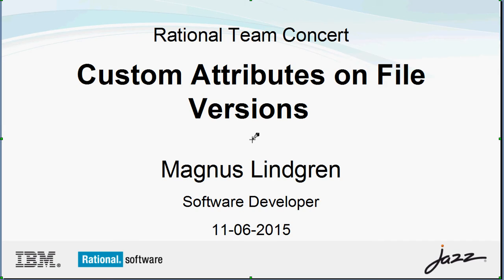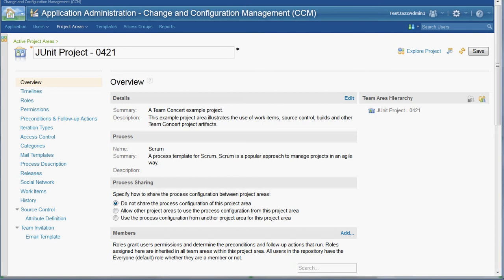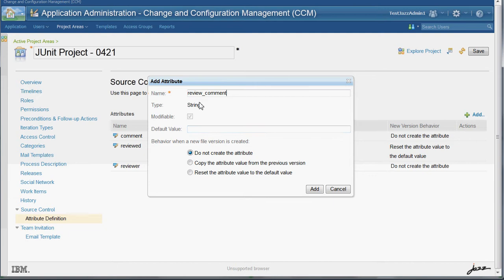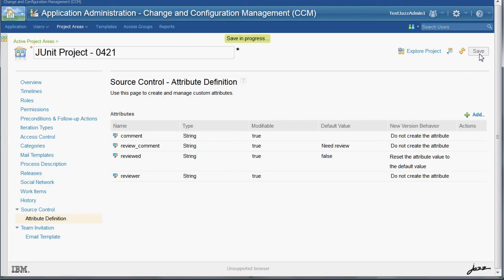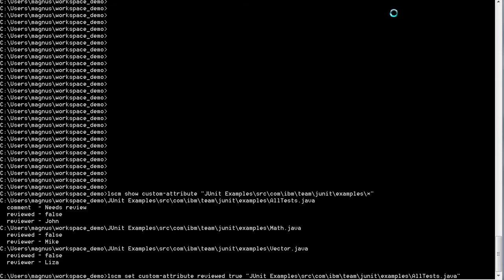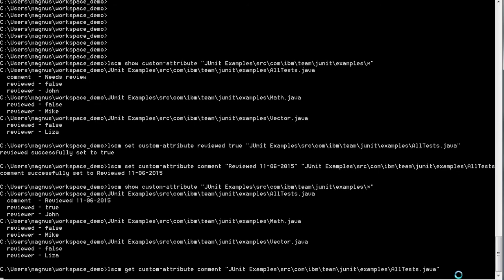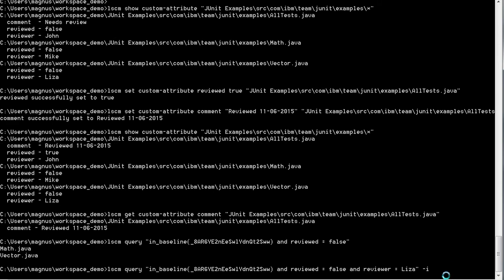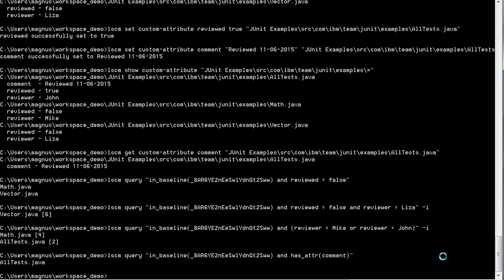Custom Attributes on File Versions in Rational Team Concert 5.0.2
This feature is used to support extensibility and traceability for source files.